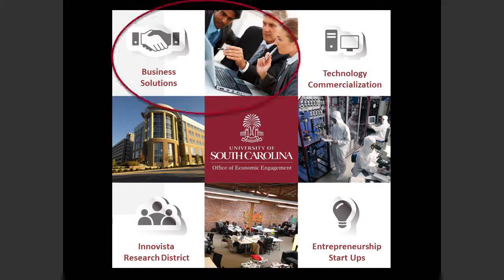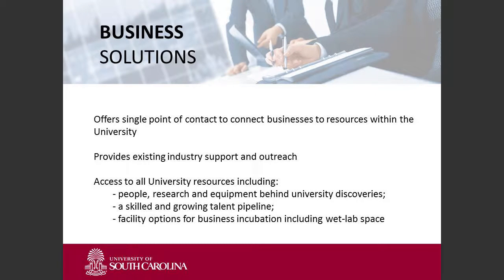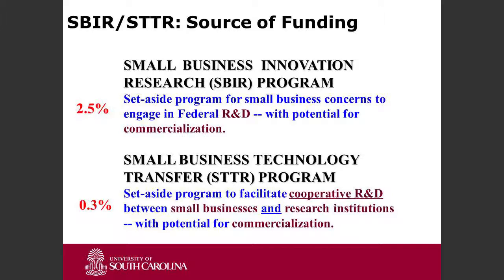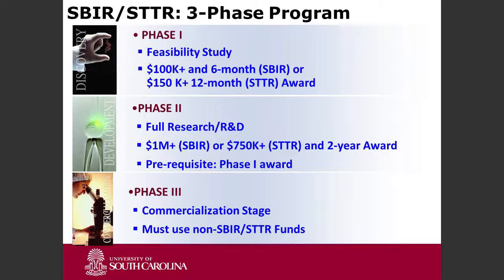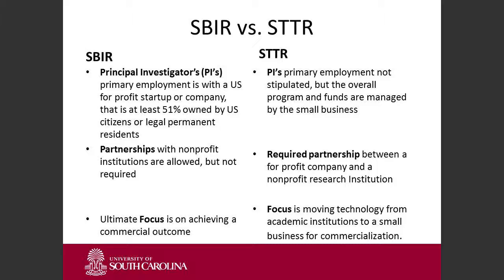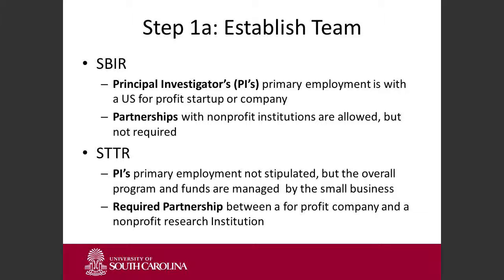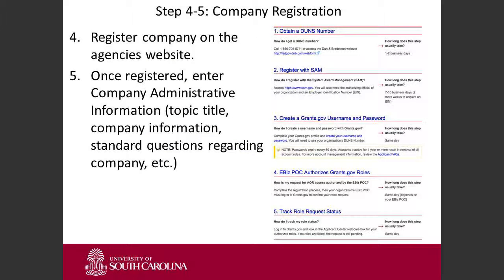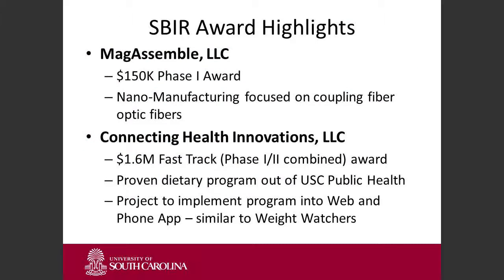Tech Tuesday Talk March 2016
Presented by TecHealth-Technology Center to Promote Healthy Lifestyles

A South Carolina SmartState Center

Date:  Tuesday, March 15
Time:  Noon
Place:  Discovery 1, 915 Greene Street, Room 140

Speaker:  Chad Hardaway

“Everything you ever wanted to know about SBIR / STTR* applications and then some”

Chad Hardaway is the Associate Director of the USC Office of Economic Engagement and the Director of the USC Technology Commercialization Office.  As Associate Director of the Office of Economic Engagement, Hardaway works to align USC assets with outside corporate and government partners. As Director of the Office of Technology Commercialization, Hardaway oversees a portfolio of over 500 university technologies and is responsible for moving those technologies out of the laboratory and into the marketplace. He also works with University Technology Startups and South Carolina Technology Companies to form partnerships, find capital, explore research opportunities, develop new markets, and ultimately move products into the hands of consumers.

* The National Institutes of Health (NIH) Small Business Innovation Research (SBIR) and Small Business Technology Transfer (STTR) programs encourages US-owned and operated small businesses to engage in Federal Research/Research and Development (R/R&D) that has the potential for commercialization.

Tech Tuesday Talks, is a new, monthly seminar series bringing together researchers from across the USC campus who share interest in technology-assisted health promotion and disease prevention interventions and research.  The series presents a forum to learn about one another’s work, spark collaborations, as well as to introduce students to the ongoing research conducted on the USC campus which incorporates technology in health promotion.  All interested faculty, staff, students and the general public are invited to attend.  Tech Tuesday Talks are presented on the second Tuesday of the month in the Discovery I Building, Room 140 at noon.